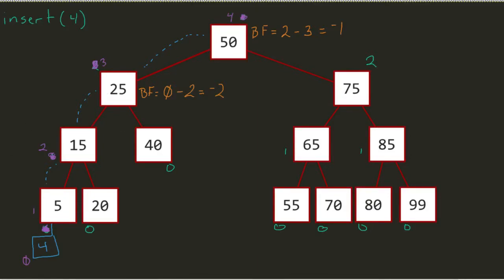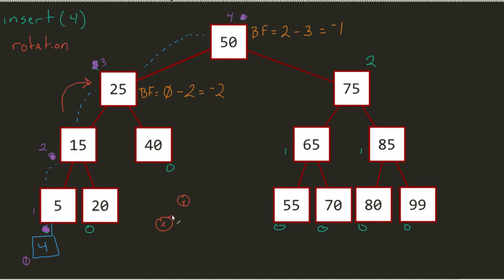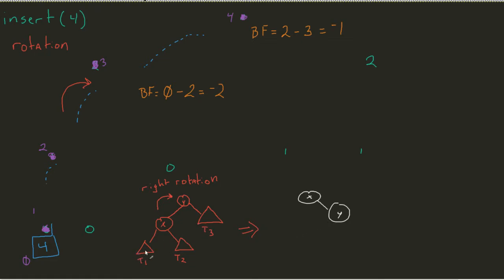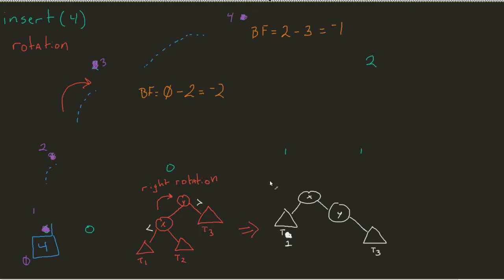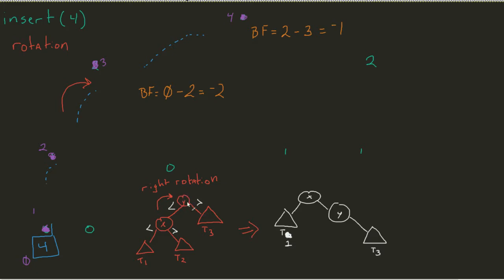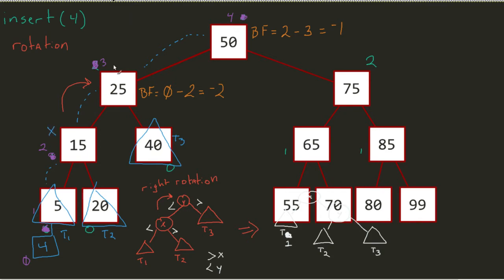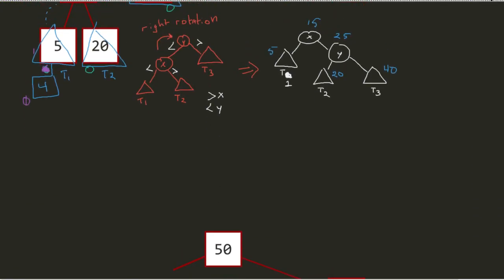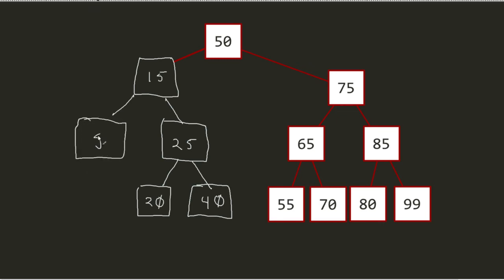AVL Tree - Right Rotation